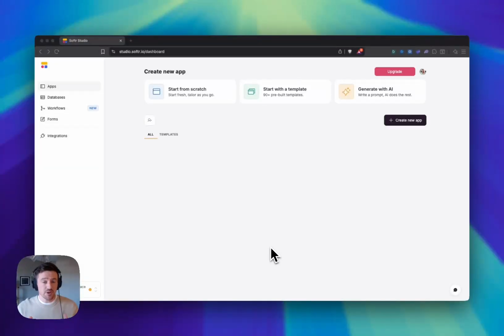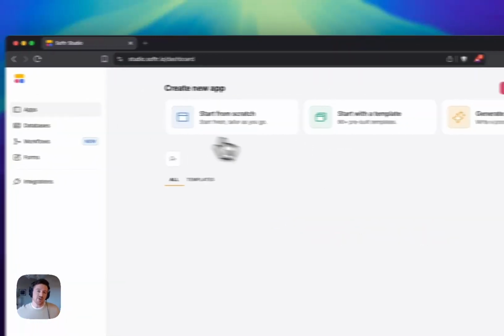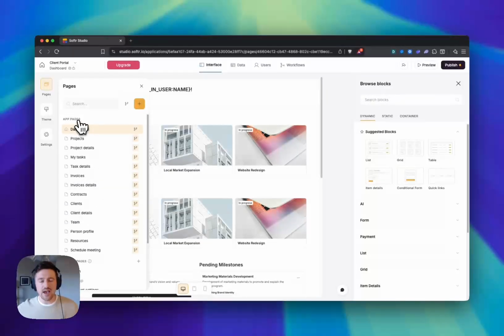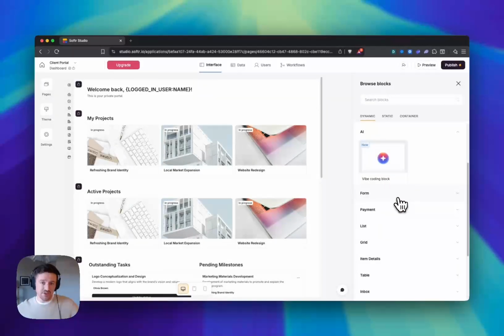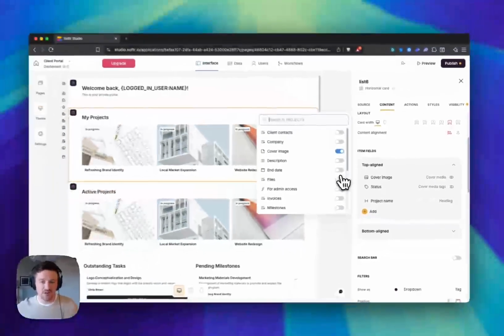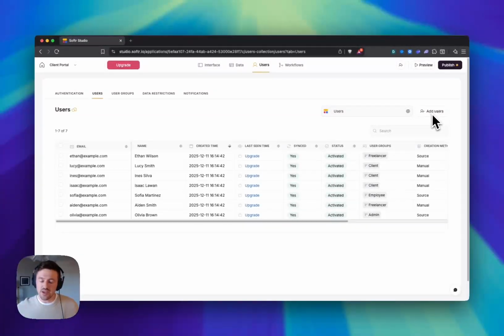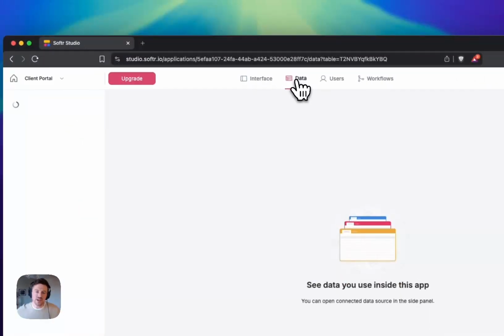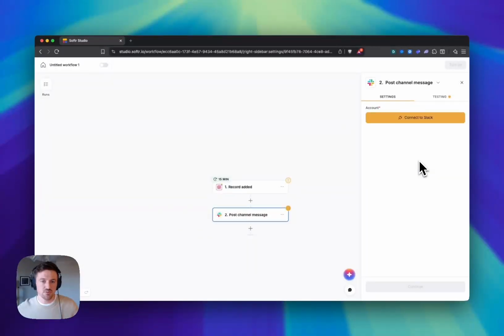Concise Softr Demo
Want to quick see the features and core functionality of Softr? This short video will give you the same demo I give customers I speak to.